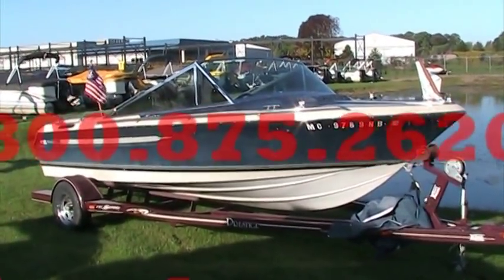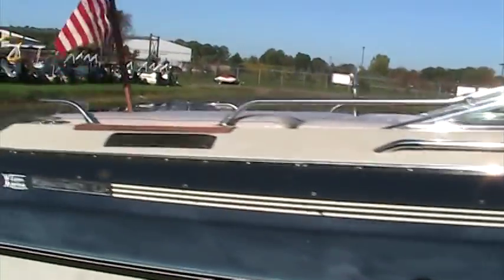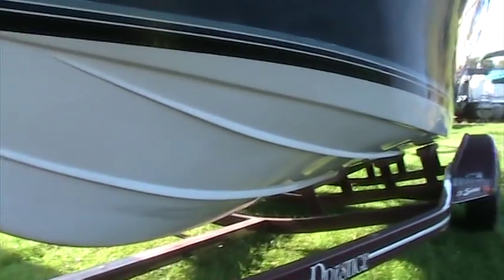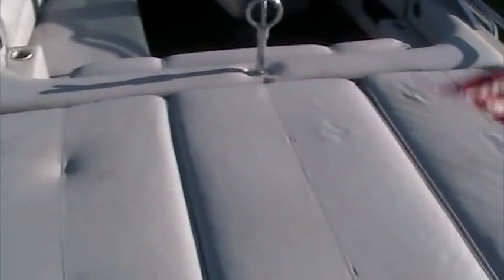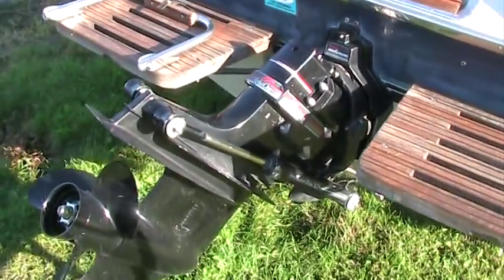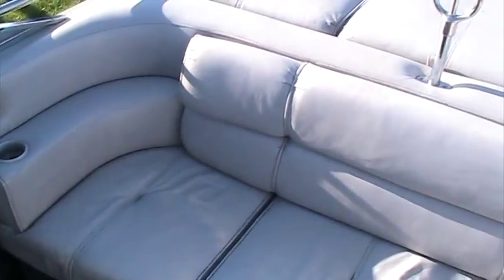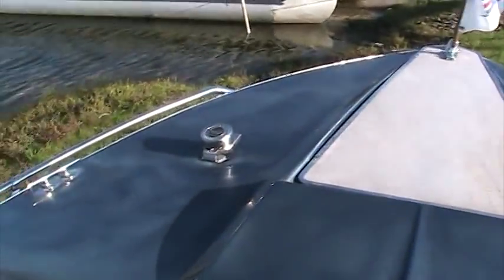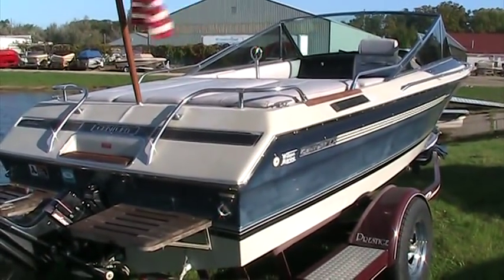86 Century Arabian/CLASSIC Boat @ wilsonboats.com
A walk through of Wilson Marine's classic Century Arabian.  It can be yours! View Michigan's largest selection of boats direct only